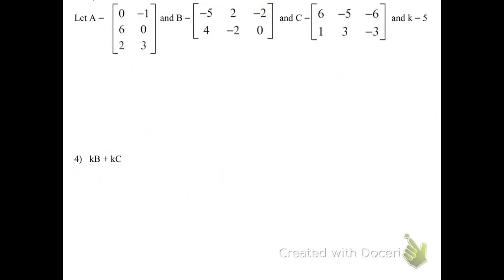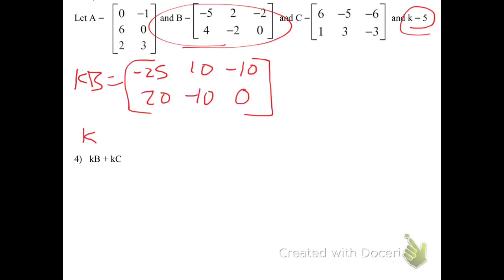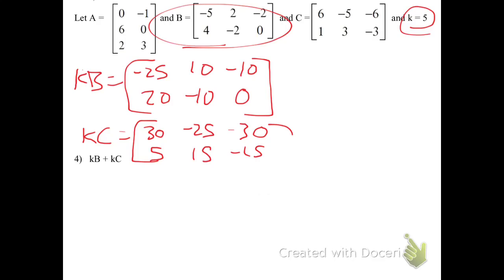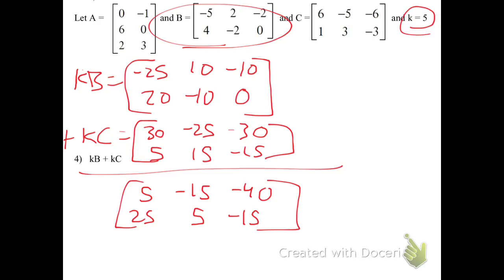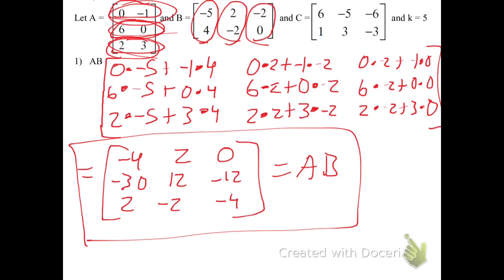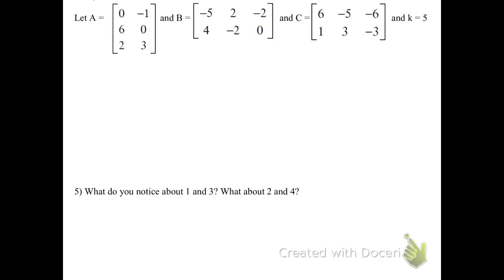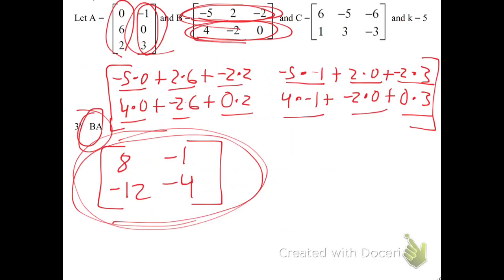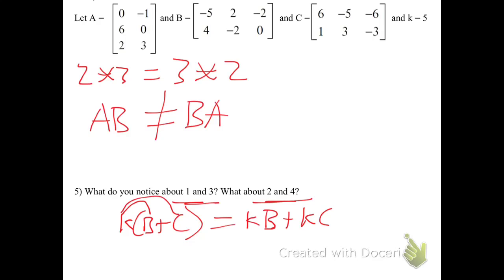HW 1 H 4-5